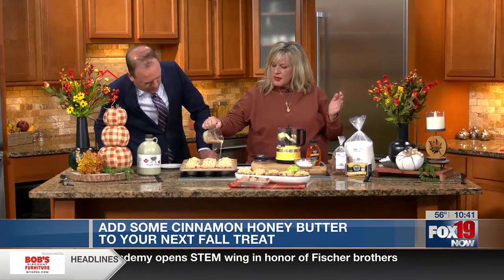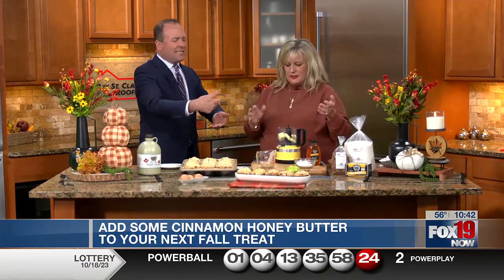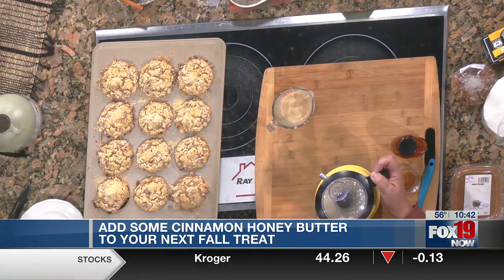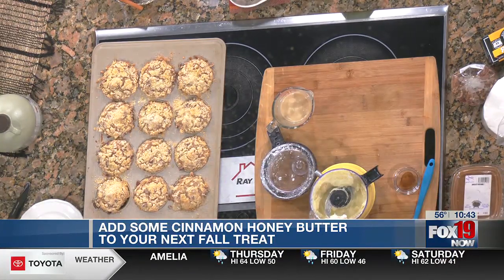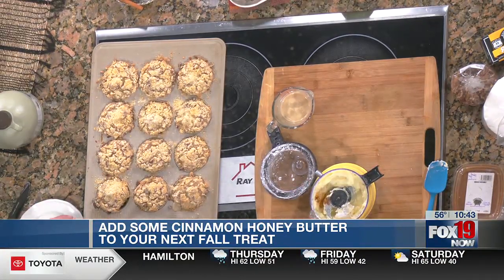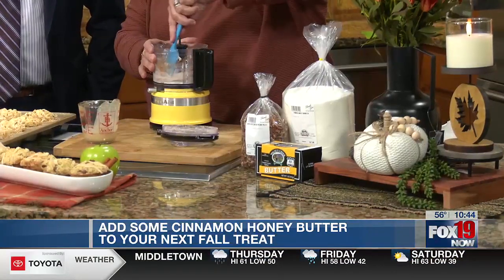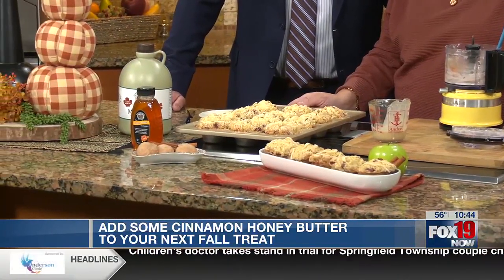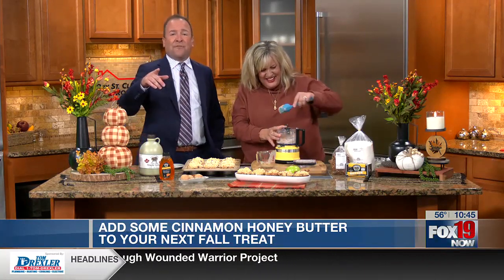Add some cinnamon honey butter to your next fall treat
Cinnamon Honey Butter Recipe:
1 stick butter, softened
1/4 cup powdered sugar
1 tbsp honey
1/2 tsp cinnamon

In a small mixing bowl or small food processor combine butter and powdered sugar and blend well.

Add honey and cinnamon and mix well. Store in an airtight container in the refrigerator for up to 2 weeks.